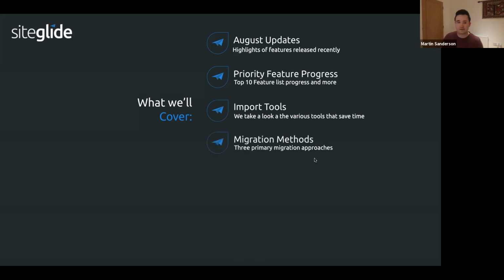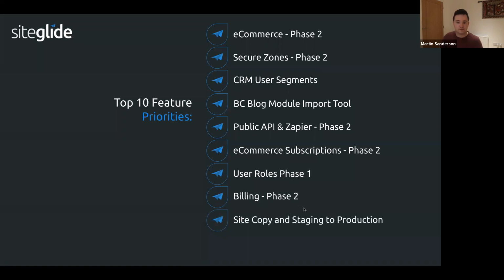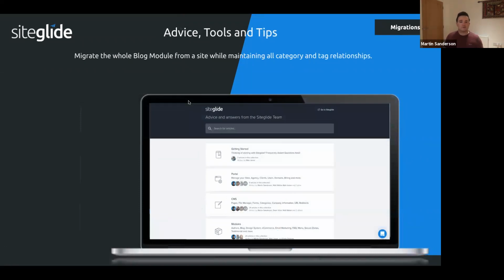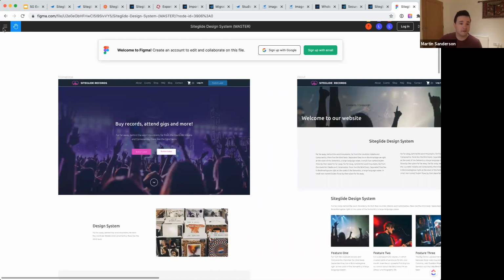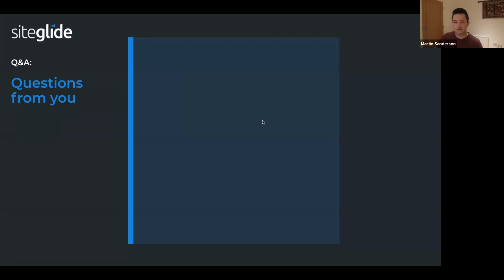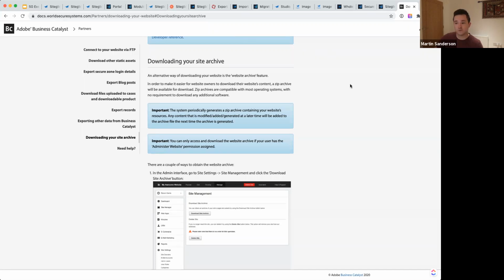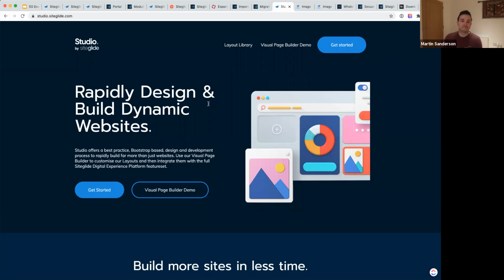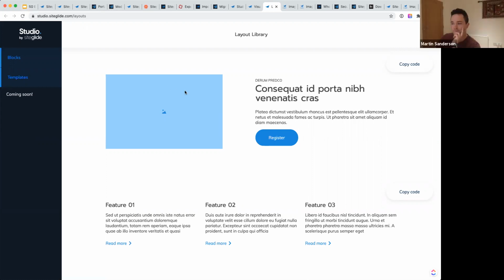Executive Lounge #6 - 10th September 2020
Agenda/Discussed:
- August Updates - Highlights of features released recently
- Priority Feature Progress - Top 10 Feature list progress and more
- Import Tools - We take a look a the various tools that save time
- Migration Methods - Three primary migration approaches
- New Agency Starter Pack - Additional 50% savings on Site Plans and more
- Siteglide Studio Preview - Sneak Peek of new marketing site, library and builder
- Q&A - We answer questions submitted by you